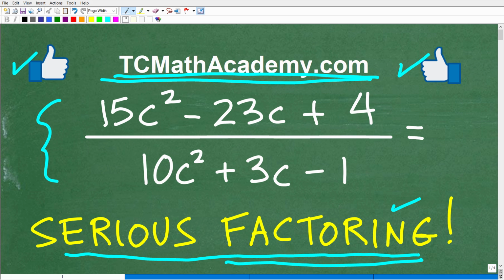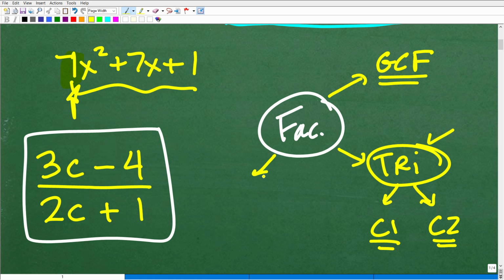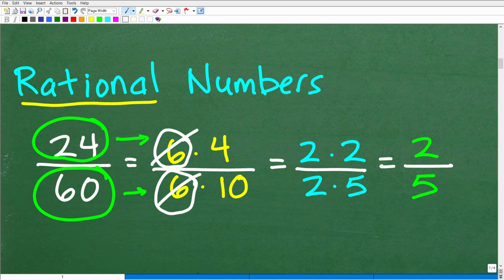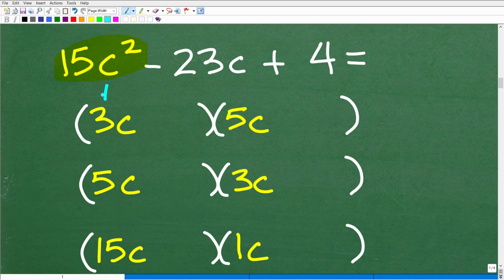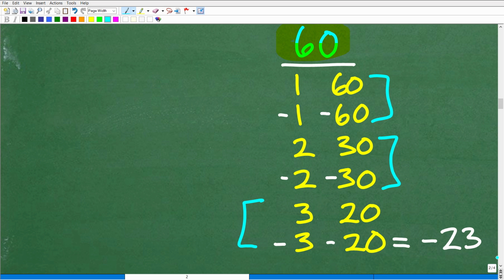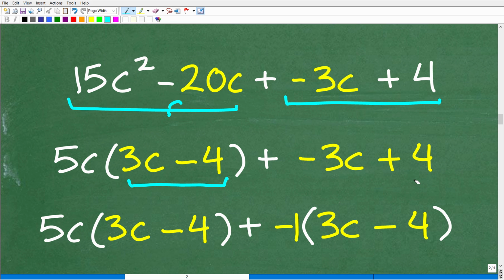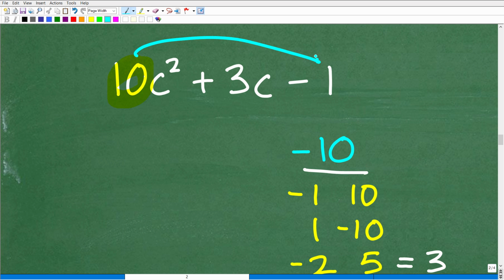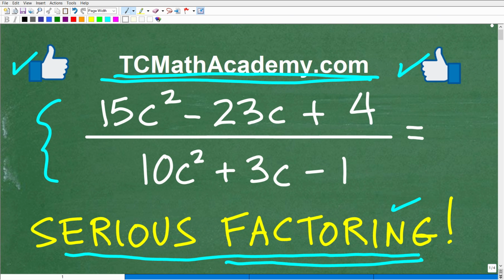ONLY those Math students STRONG in factoring can do this easily.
How to simplify a rational expression.